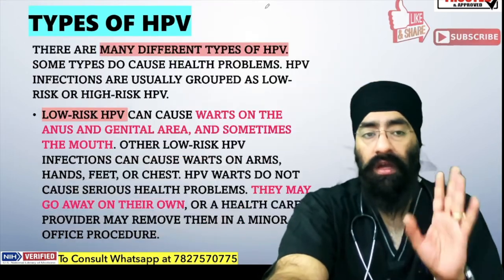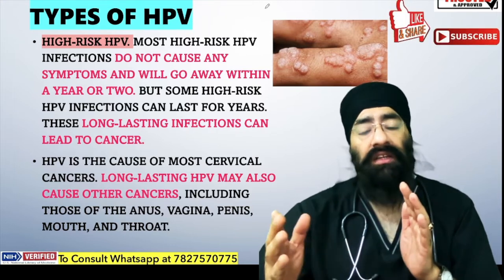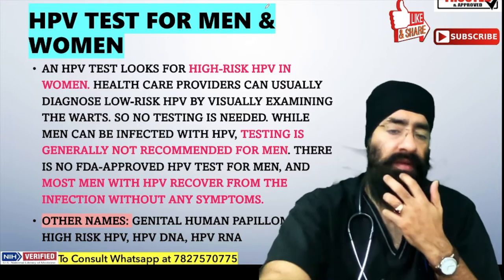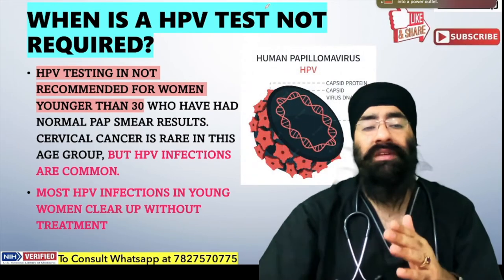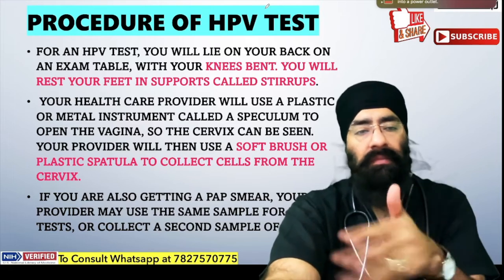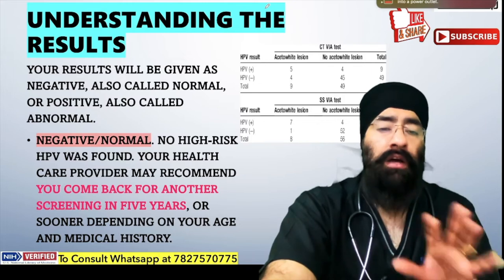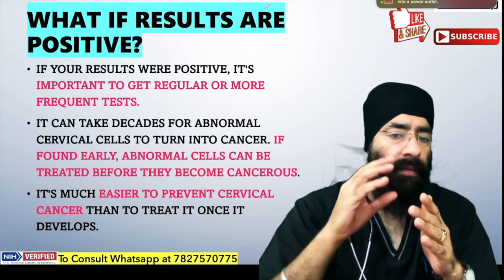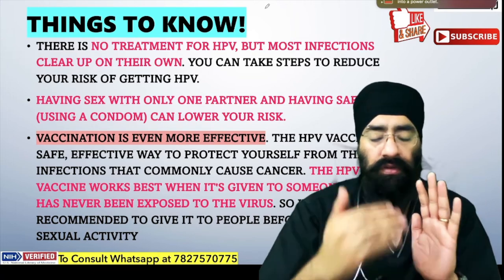HPV Virus | Human Papilloma virus | Dr.Education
* 1 year in Medical ICU.
* 1 year in Emergency & Casualty.
* 3 months each in Surgery, Neurology, Pediatrics and Family medicine.

Thanks & Regards
Dr.PARAMJEET SINGH